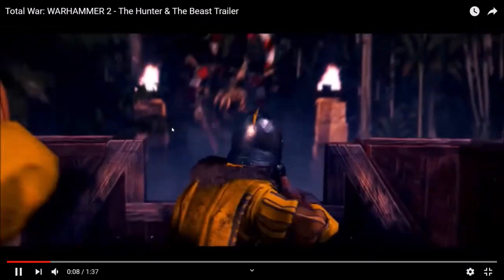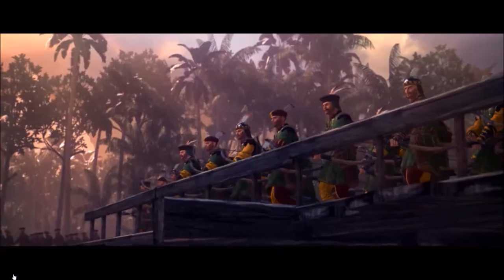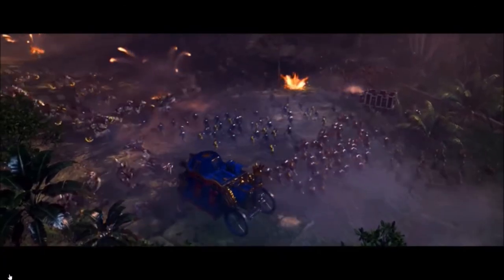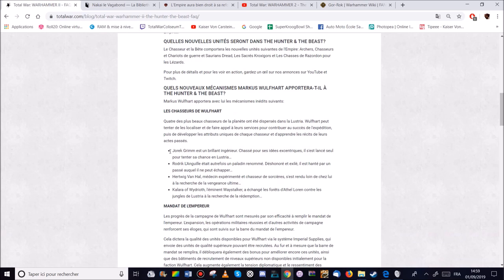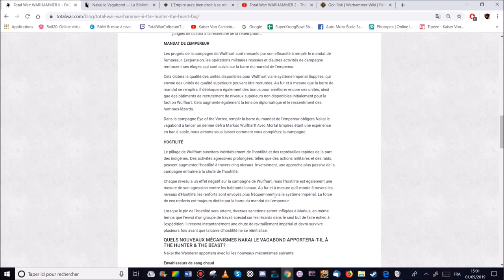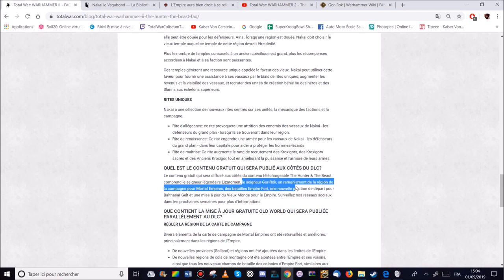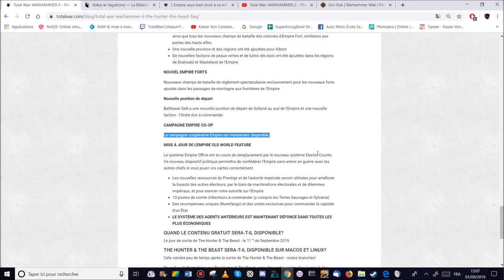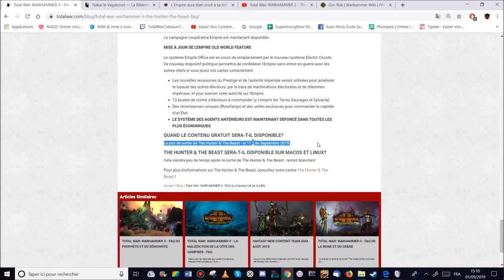[FR] Total War Warhammer 2 - DLC The Hunter and The Beast + Free LC